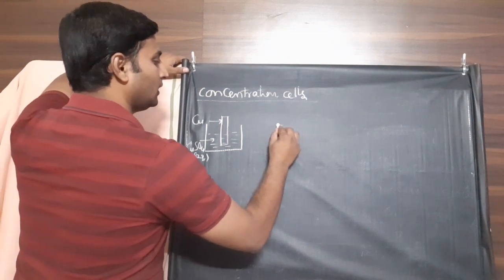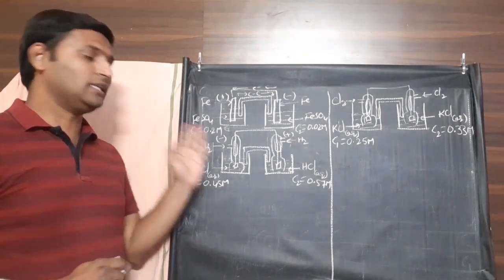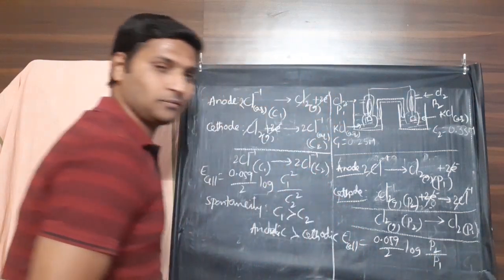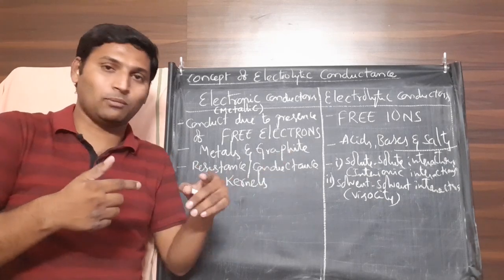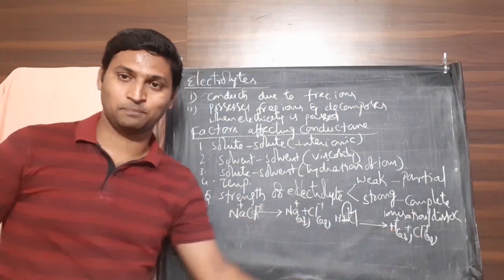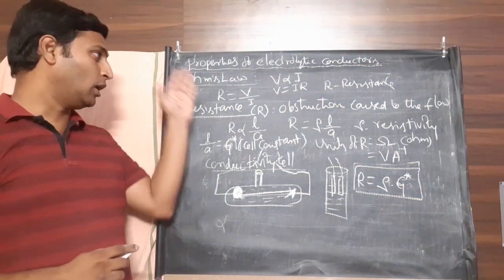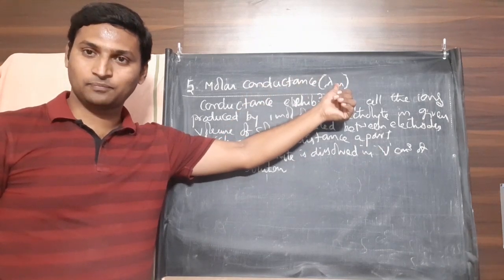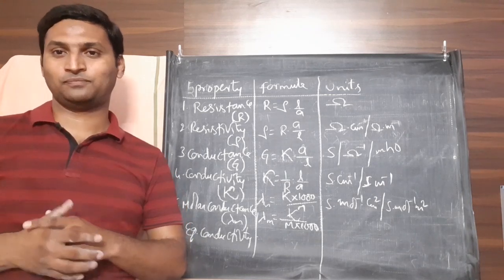II PUC CHEM_Electrochemistry_Session 6_Concentration Cells, Electrolytic conductors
Concentration cells, Difference between Electronic and Electrolytic conductors, Factors affecting electrolytic conductance, Properties of electrolytic conductors